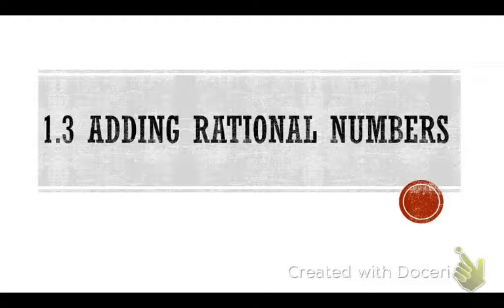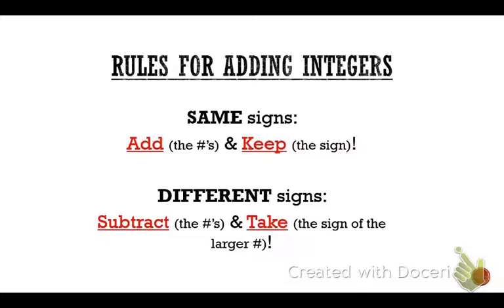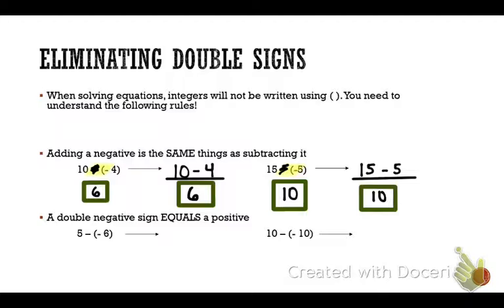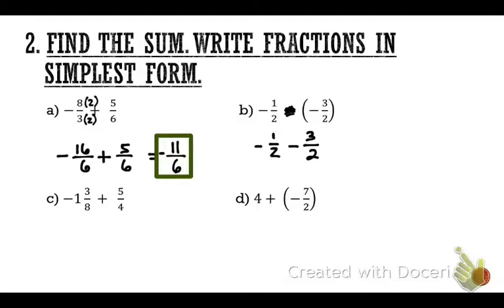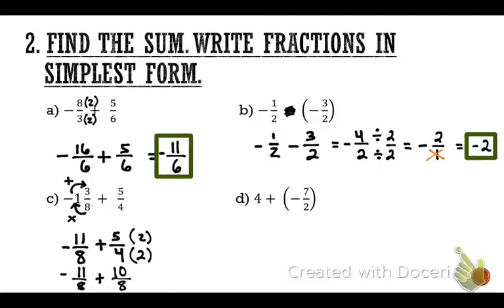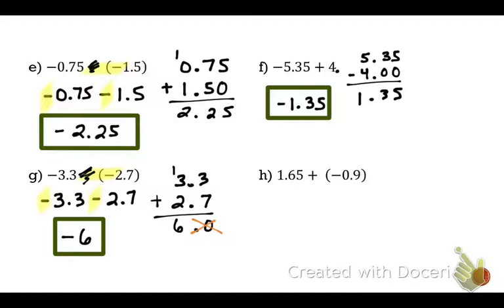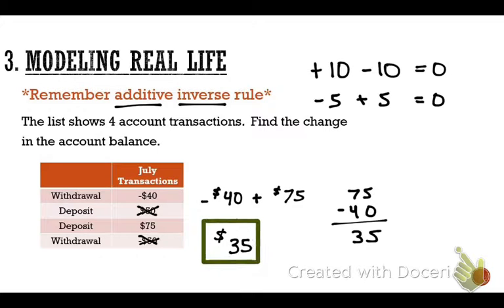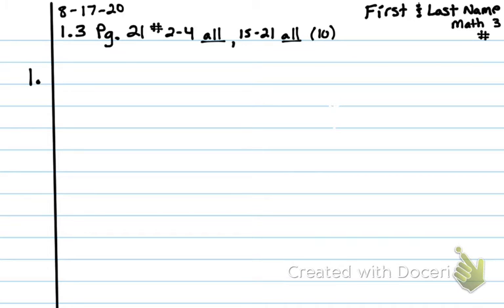1.3 Adding Rational Numbers